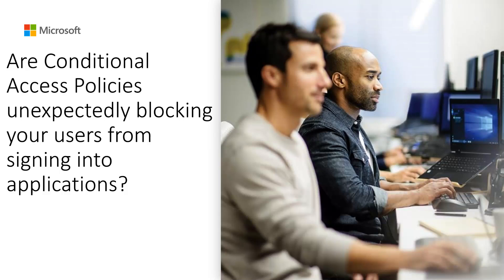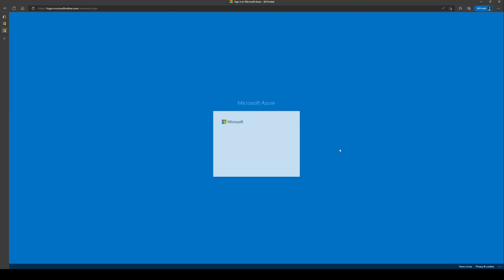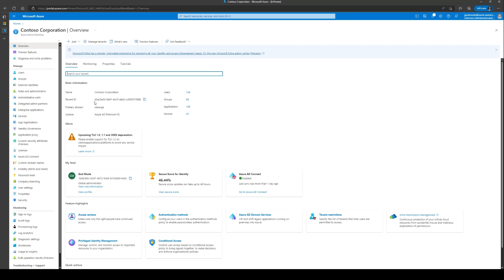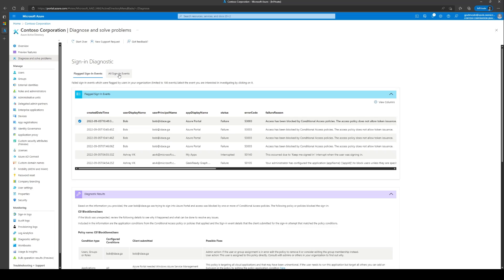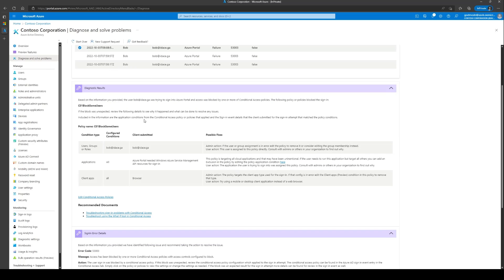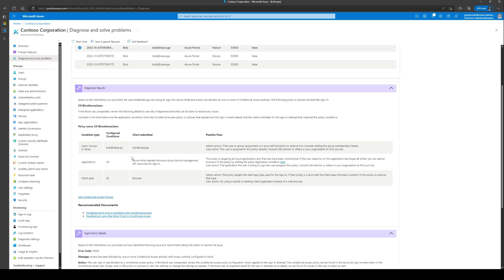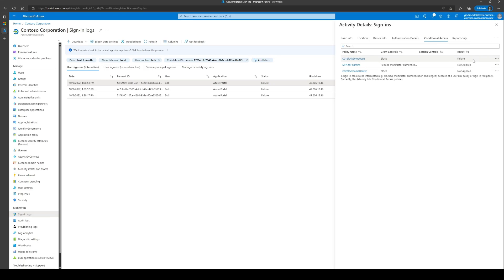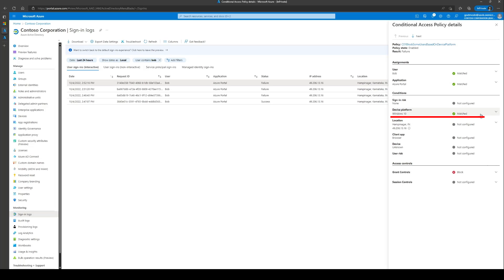What is Microsoft Entra Connect Hard Match and how to perform Hard Match?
This video tutorial from Microsoft demonstrates how an administrator can investigate unexpected blocks by Conditional Access policies in their environments.